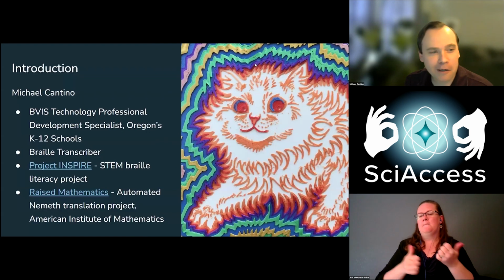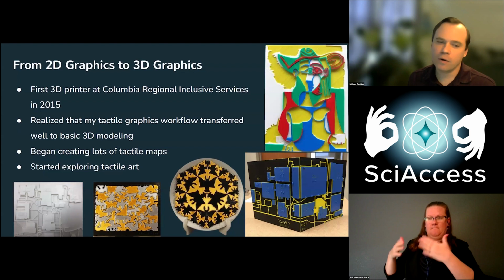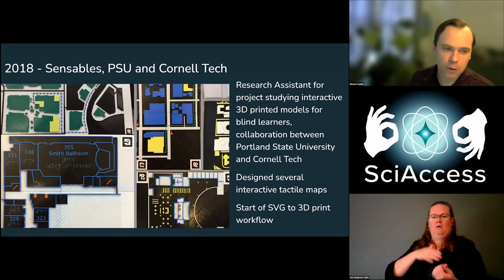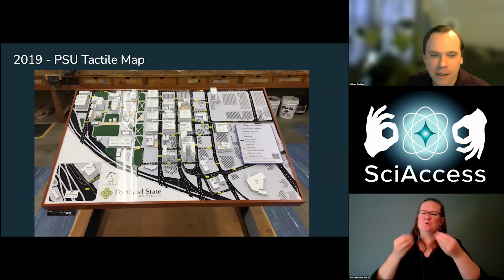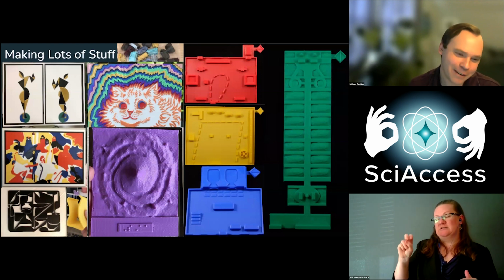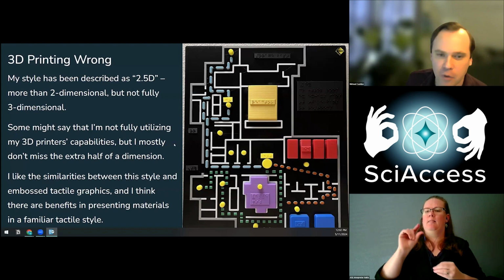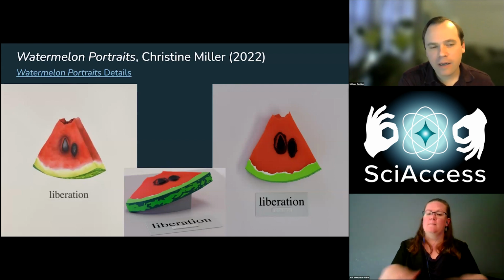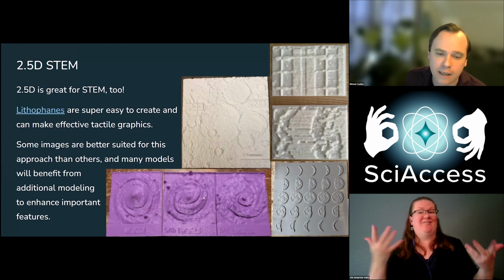Michael Cantino: Improving Access with 3D Printed Tactile Graphics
Tactile graphics are a vital medium for blind learners to access visual information, but some content is so complex that it is nearly impossible to create traditional tactile graphics that capture all the relevant information in an image. In this session, we’ll discuss 3D printed tactile graphics and the advantages that 3D printing can offer for tactile learners. With 3D printers, we can create tactile graphics that are rich with information and easy to interpret. This approach helps less experienced readers quickly identify important elements in a tactile graphic, and it offers experienced readers a level of detail that cannot be provided in a traditional raised line drawing. As 3D printers become cheaper, faster, and easier to use, the use of 3D printed educational materials is increasingly becoming a viable solution for access to complex content. With the significant benefits of this approach, 3D tactile graphics can help revolutionize students’ access to STEM, art, wayfinding, and much more.